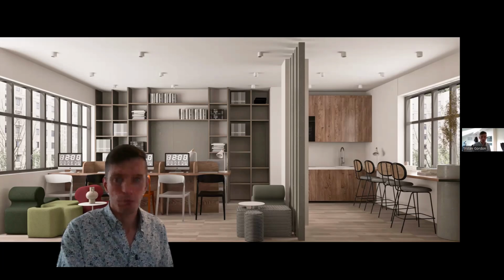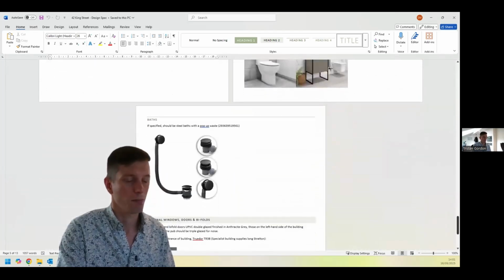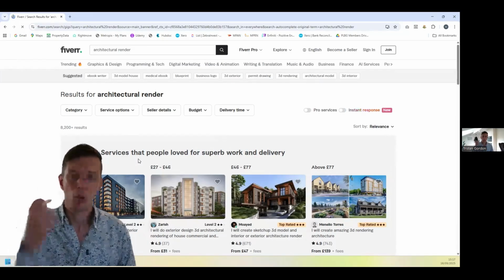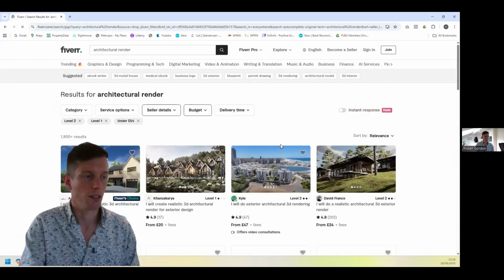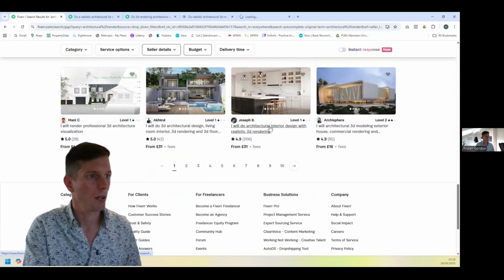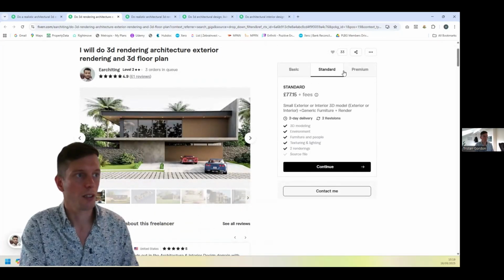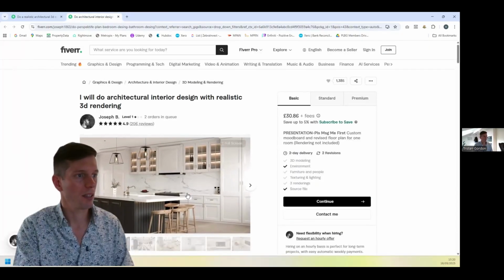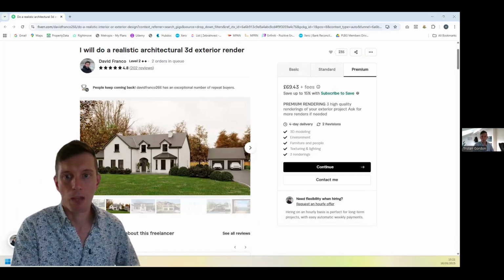How to Get Cheap, Photo-Realistic High Quality 3D Architectural Property CGIs for Marketing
If you're refurbishing, converting flats, or renting out an HMO, you need your property to look its best to attract top tenants or buyers before the work is even finished!

In this video, Tristan from Zebra Invest shows you how to leverage Computer Generated Images (CGIs) and 3D Renders to advertise early, secure tenants (like for student HMOs), or lock in sales. He shares examples from his own projects, including residential flats at Yarmouth Road and a commercial conversion on King Street, demonstrating how custom renders help people visualize different uses (e.g., massage room vs. office).

Tristan also reveals his secret for getting high-quality, photo-realistic renders for a fraction of the typical cost, saving him hundreds of pounds per image.

Inside, you'll learn:
    Why using a Design Specification is essential when ordering renders.
    How to find talented, affordable render artists on Fiverr.
    The key filters to use on freelance sites to find the best value (Level 1/2 Sellers).